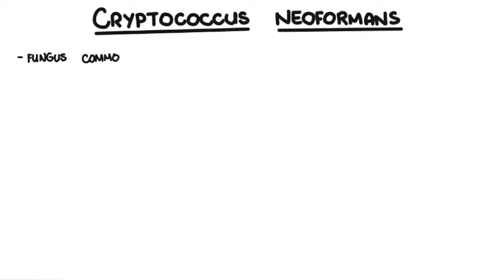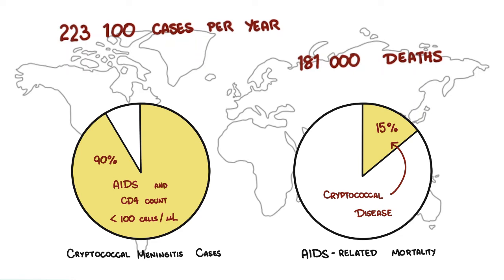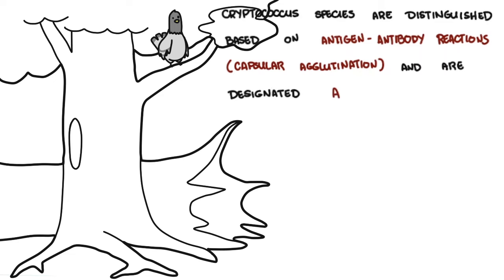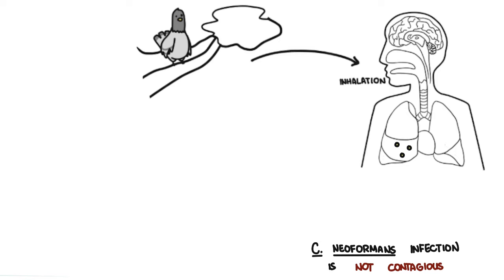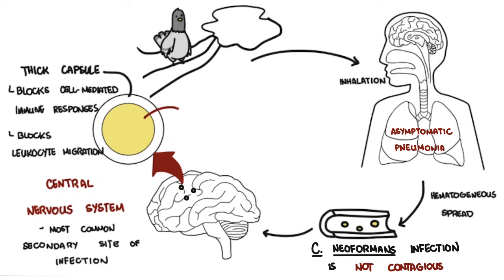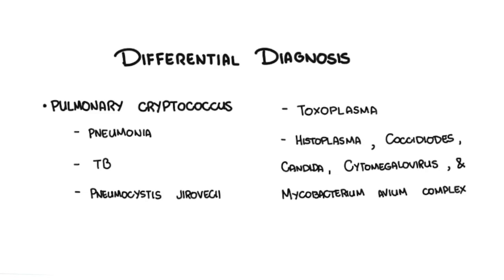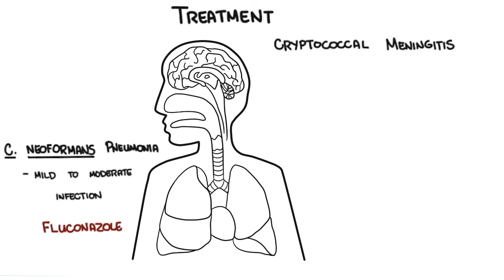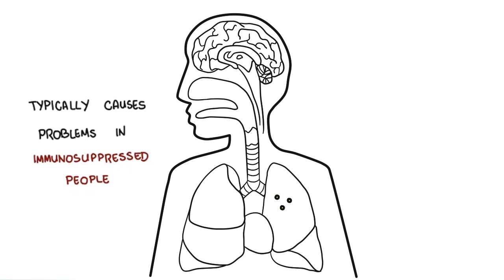Cryptococcus neoformans infection - symptoms, pathophysiology, diagnosis, treatment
Explore Cryptococcus neoformans infection, a fungal disease that primarily affects the lungs and central nervous system, especially in immunocompromised individuals. This video covers its symptoms, pathophysiology, diagnostic methods, and current treatment options including antifungal therapy.